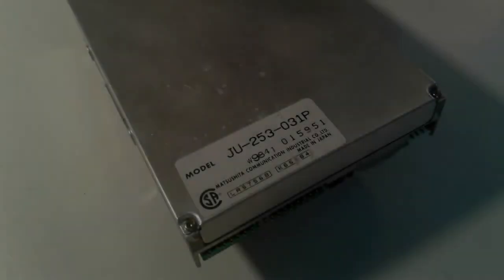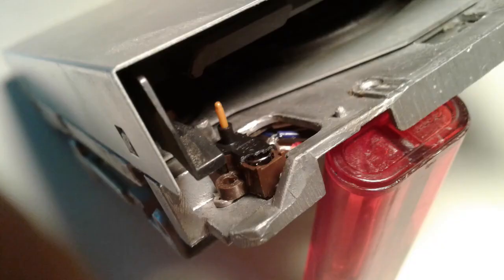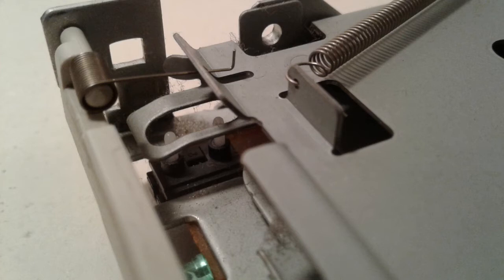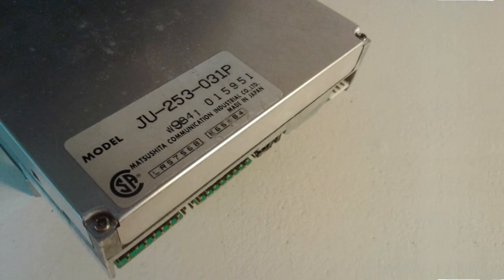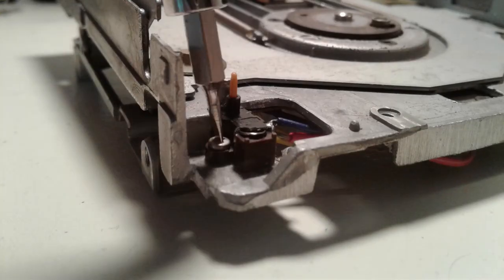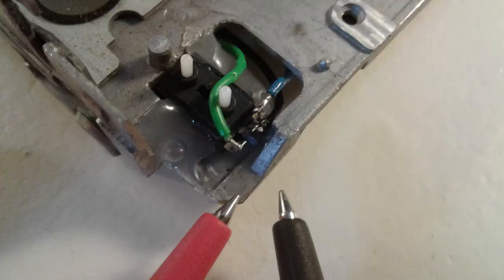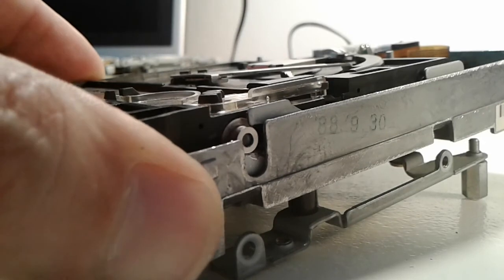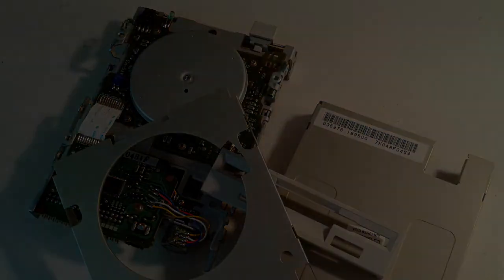AMIGA alive 04: Floppy drive repair (write-protection switch)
Support Amiga development - click an ad!